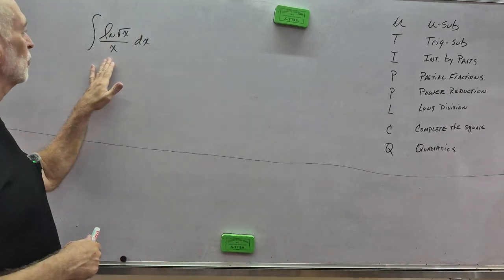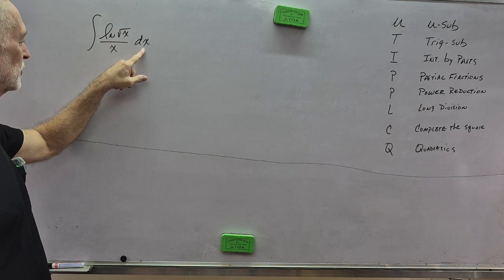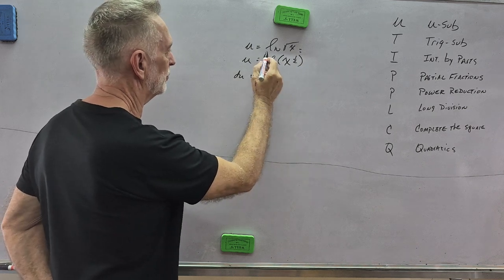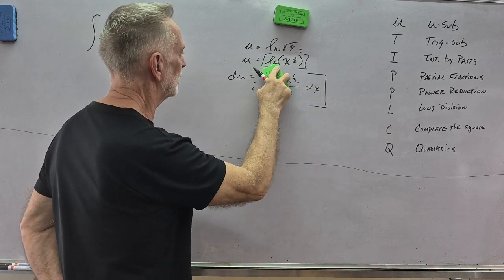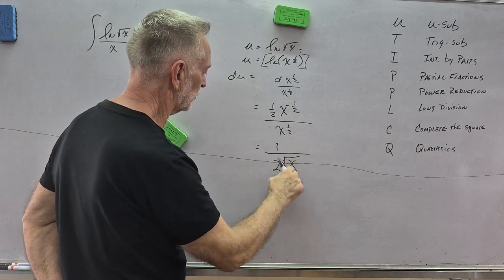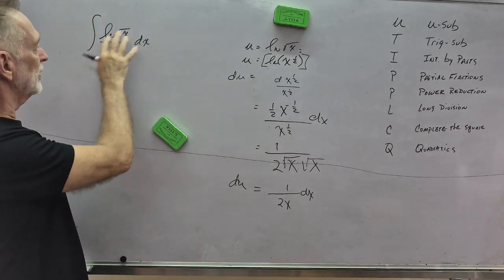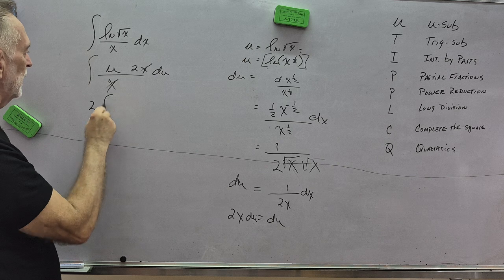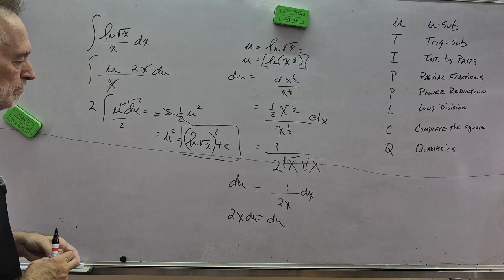∫ [ ln(√x) / x ] dx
tool: u-sub